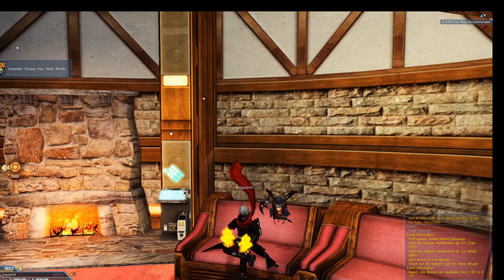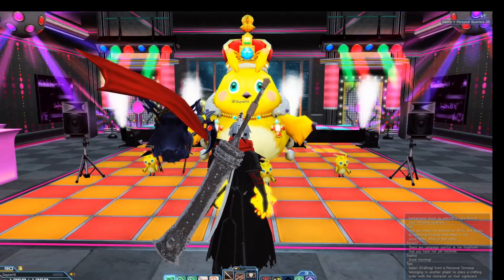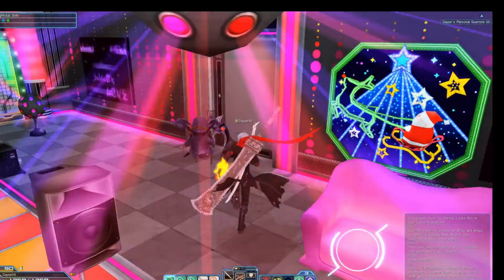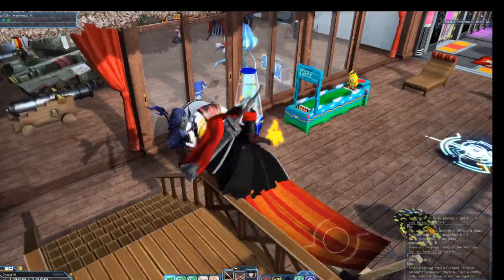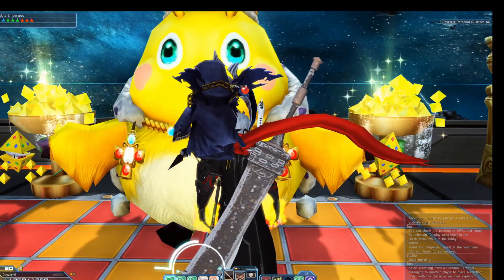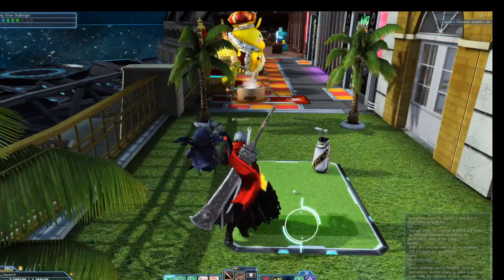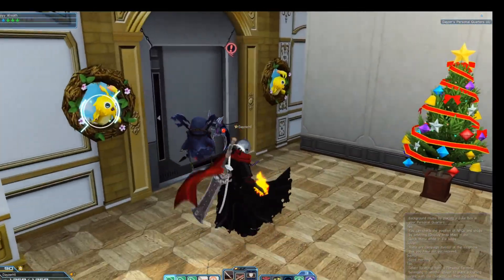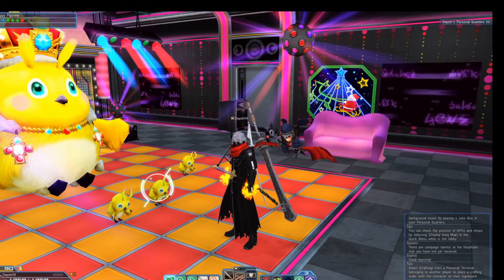PSO2 $50 million Personal Quarters